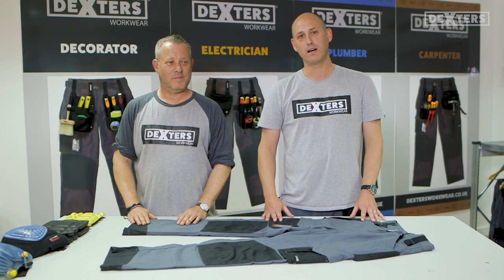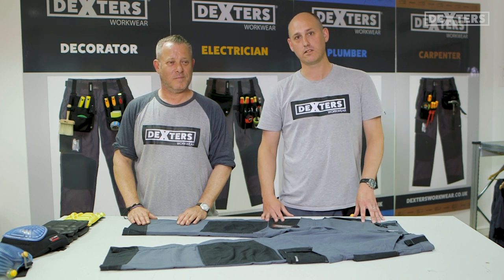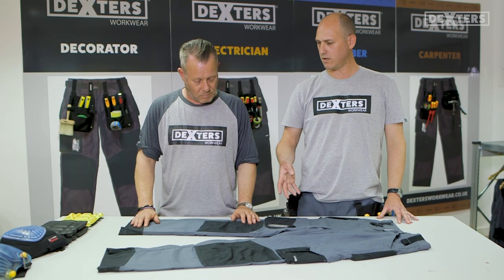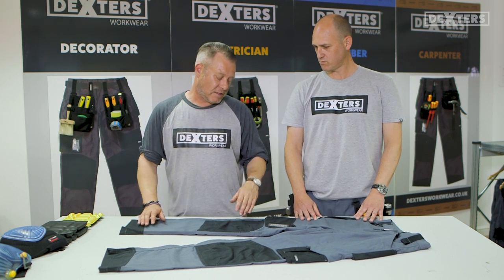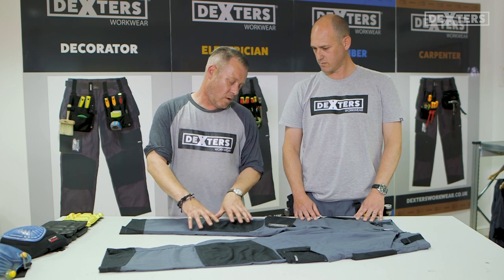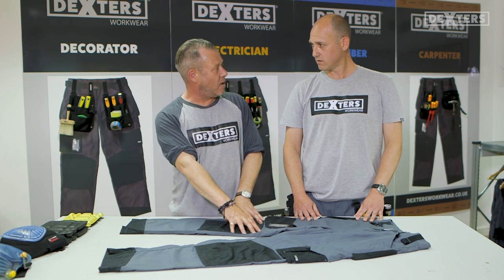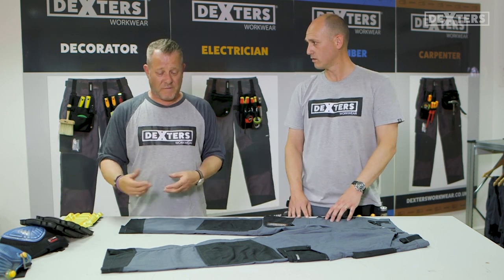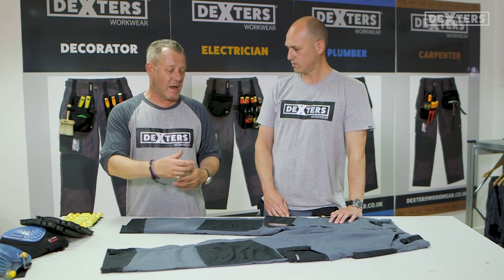Our Knee Pads - DEXTERS TV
Wonky knee pads are the bane of many a tradesman's life! Find out how our Dexters trousers always keep them in place in the latest Dexters TV.